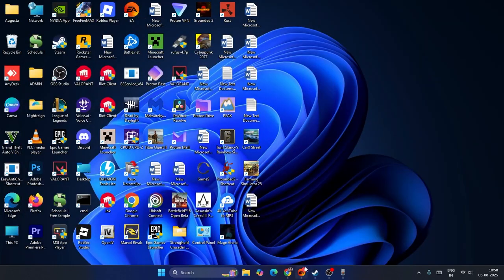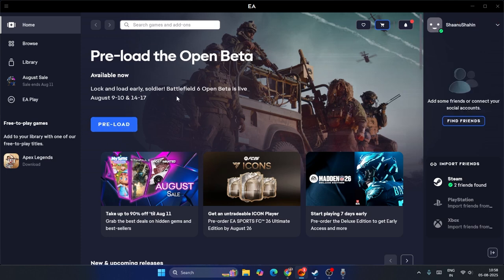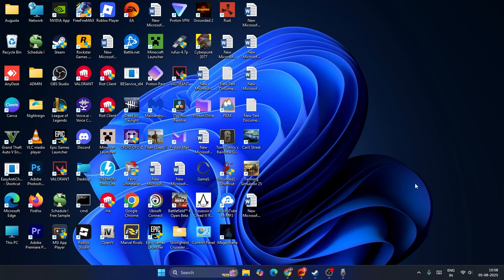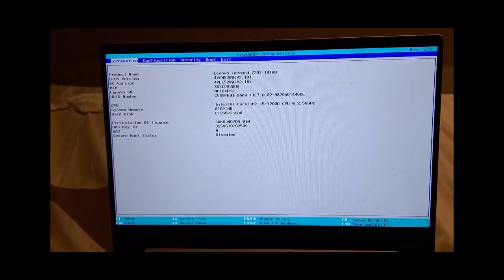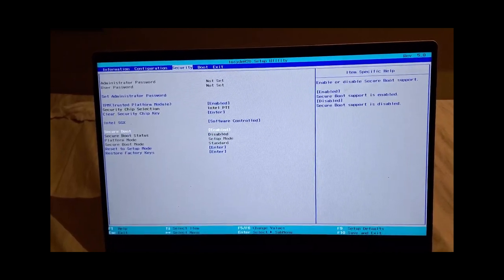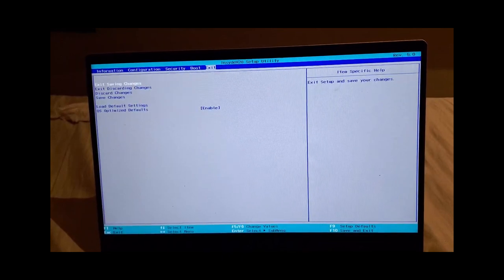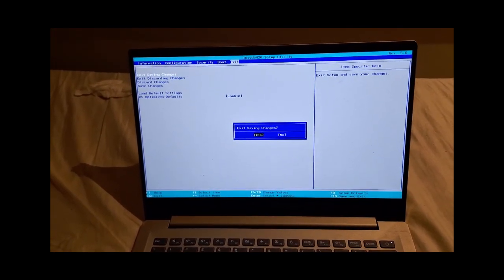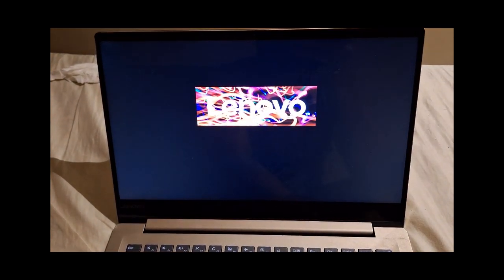How to Fix Battlefield 6 Security Violation Error SecureBoot Is Not Enabled On PC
Are you facing any issue with Battlefield 6 security violation error secureboot ? In this vidoe, I will show you How to Fix Battlefield 6 Security Violation Error SecureBoot Is Not Enabled On PC .

Transcript